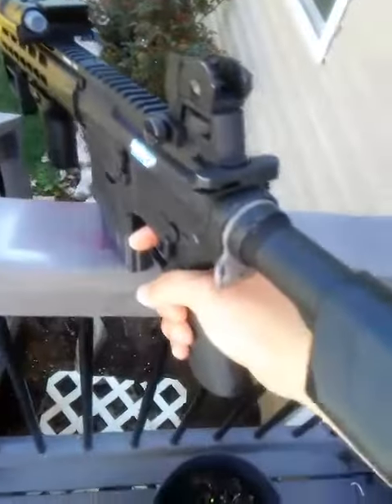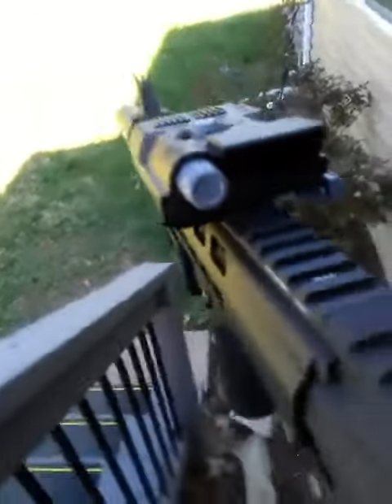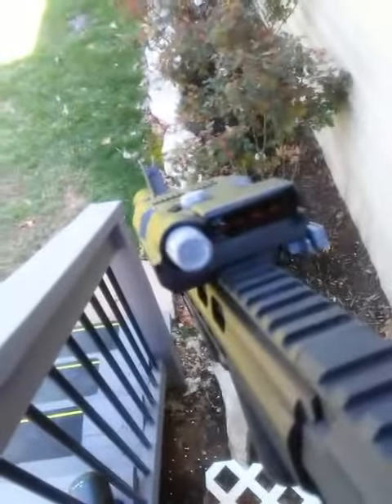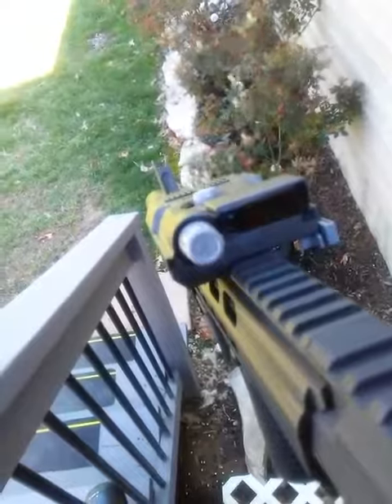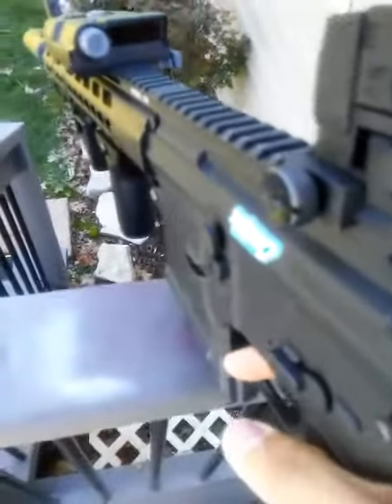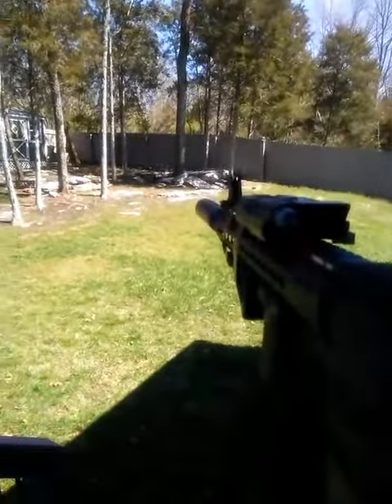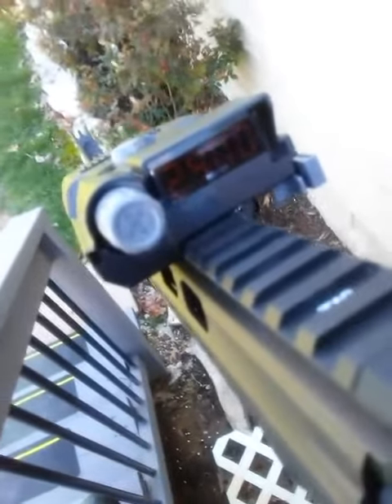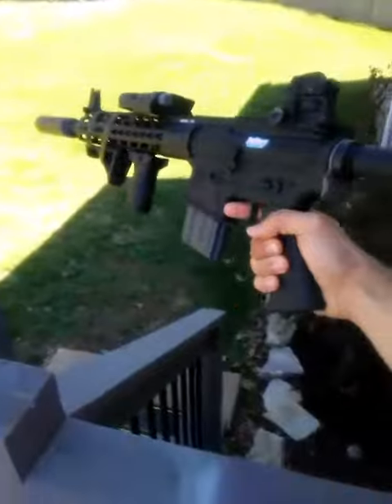Krytac Trident SPR MKII w/DSG chrono test.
Reading 320 Fps with a .25g be and 2400 RPM, which is 40 Rps. None shall stand...